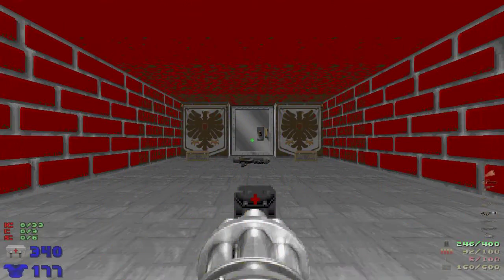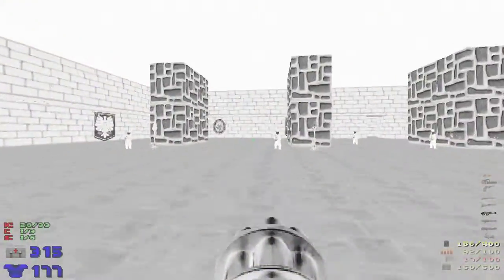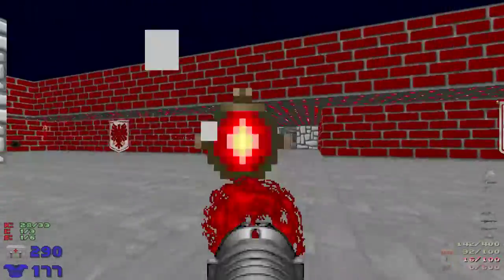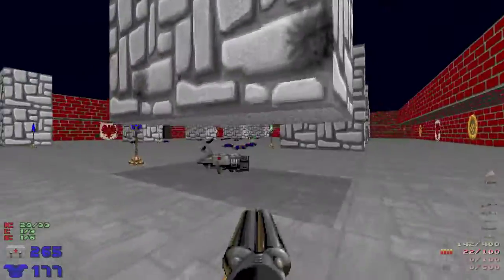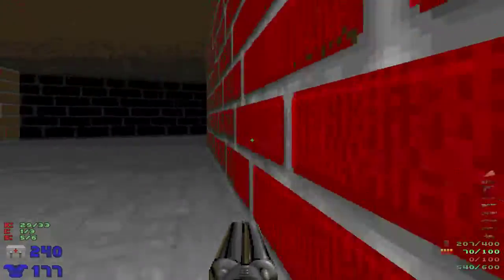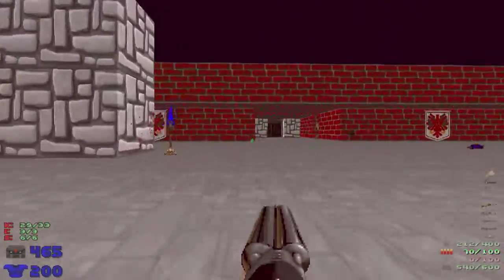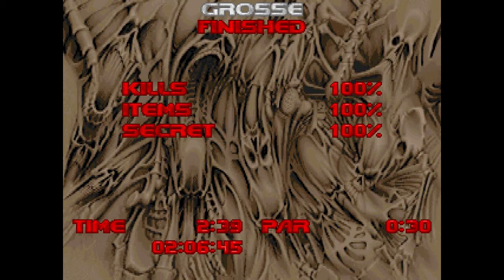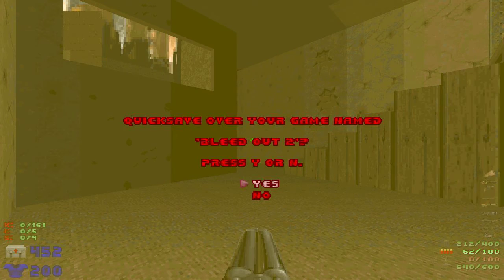Doom II / Bleed Out! Challenge / Map 32 - Grosse / UV-Max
The Doom II Bleed Out! Challenge is where I drain 1 health every second - as

well as trying to survive the onslaught! Now the enemy isn't just evil, it

is also time...

I'm playing with the "We All Have to Die" mod, originally for Hexen.

z/wahd

You can do this and other fun things with the Custom Doom mod:

(I'm not using it for this, but it's noteworthy!)

won't find anywhere else! Like the video if you liked the video, and tell

your friends - the support is appreciated!